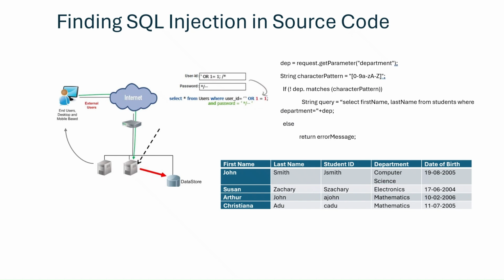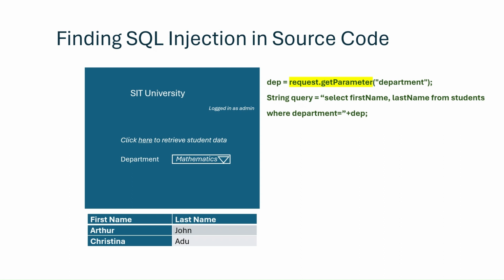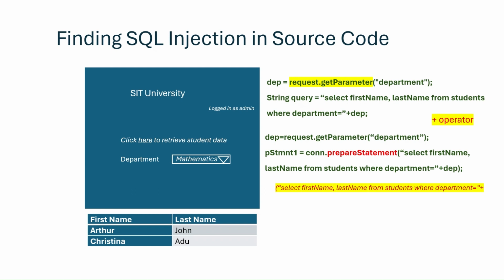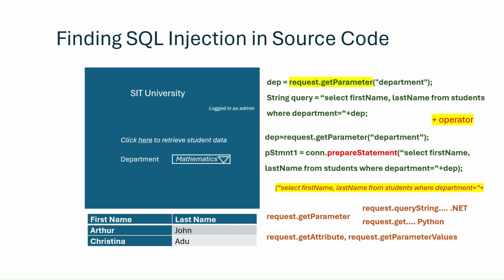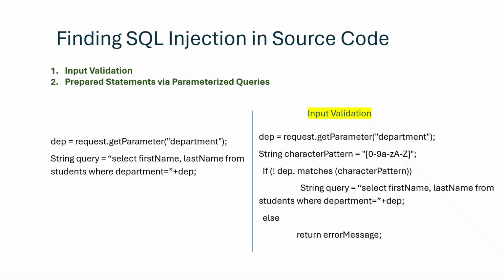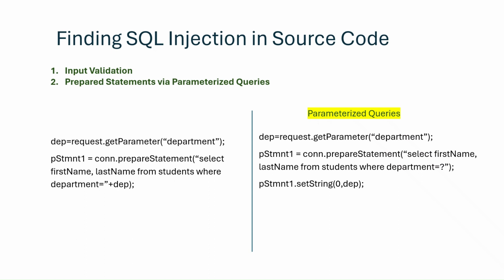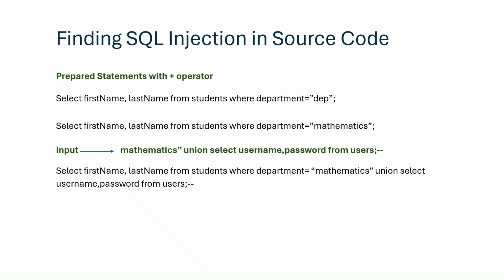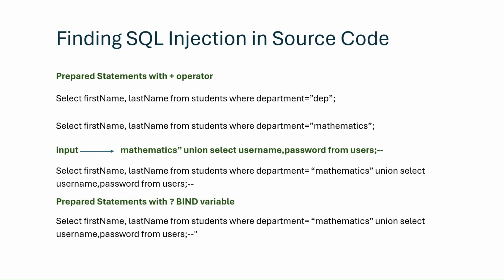Finding SQL Injection in Source Code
Learn how to find SQL Injection in Source Code